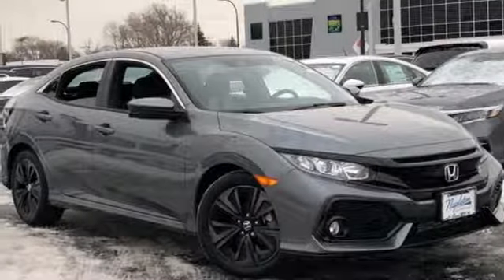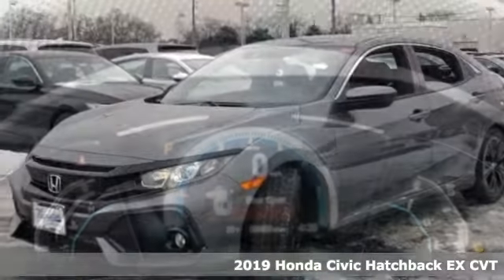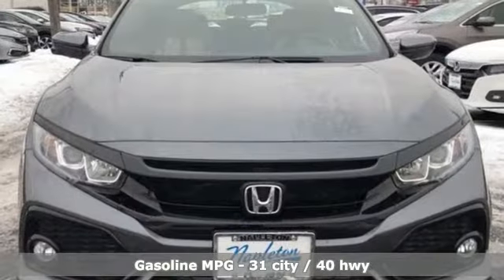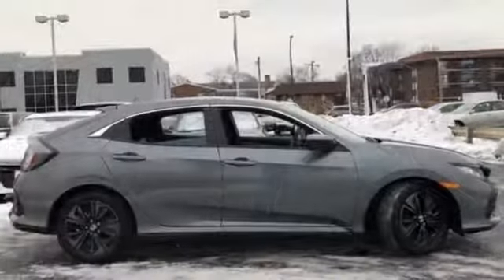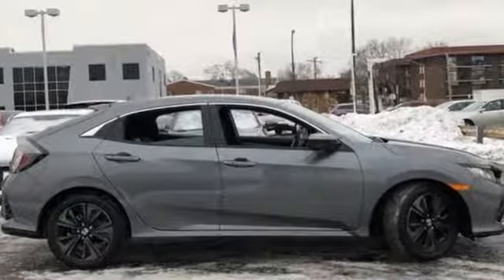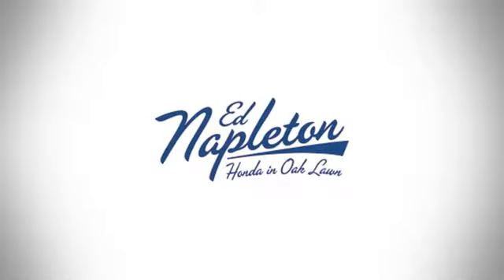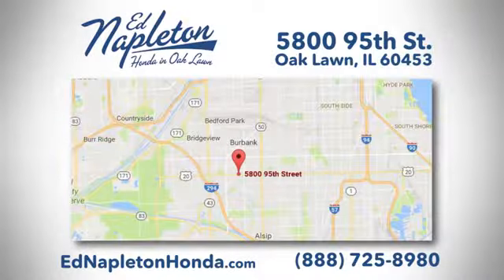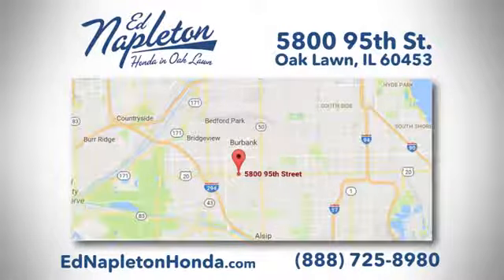2019 Honda Civic Oak Lawn IL Chicago, IL #91079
Year: 2019
Make: Honda
Model: Civic
Trim: EX
Engine: 1.5L I4 DOHC 16V
Transmission: CVT
Color: Gray
Interior: black ivory
Stock #: 91079
VIN: SHHFK7H67KU206098
Thank you for your interest in our new Honda.

Address:
5800 West 95th Street